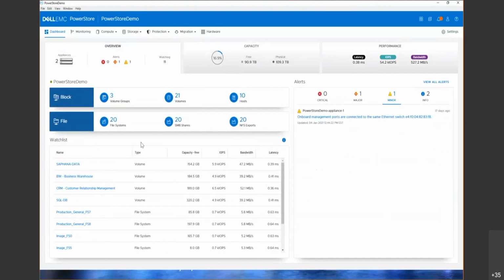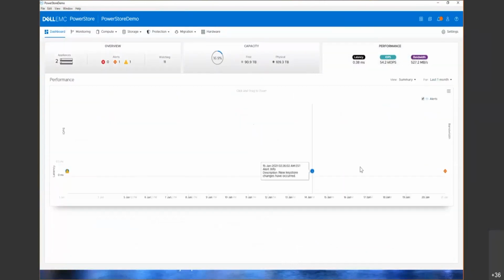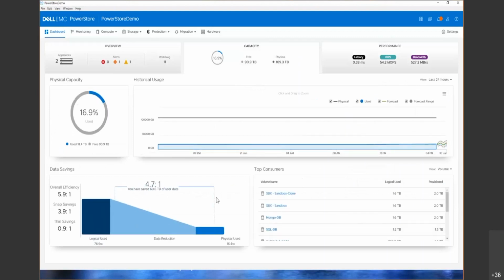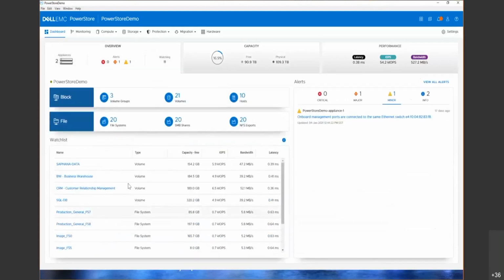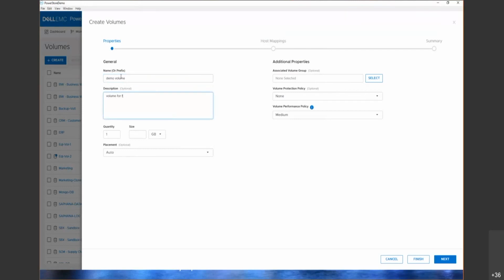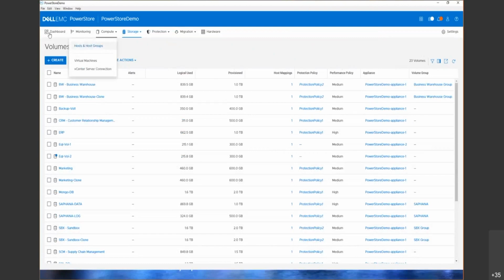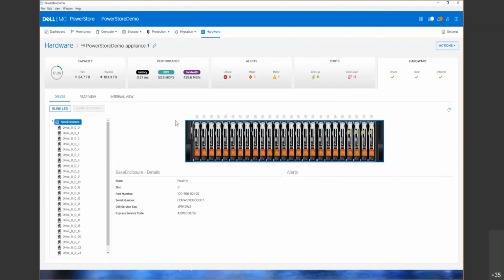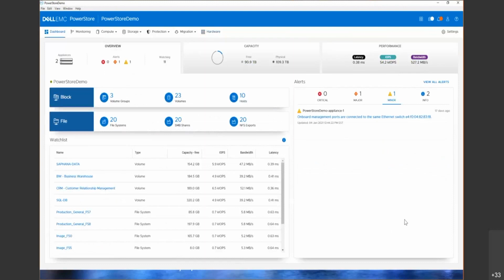Deep Dive series Episode 4: Dell PowerStore: A Look Under the Hood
Welcome to Eastern's Deep Dive series which offers an inside look at today's hottest IT solutions.

Watch as Keith Drozdowski, Eastern Storage Expert demonstrates LIVE how Dell PowerStore can work in any IT environment.